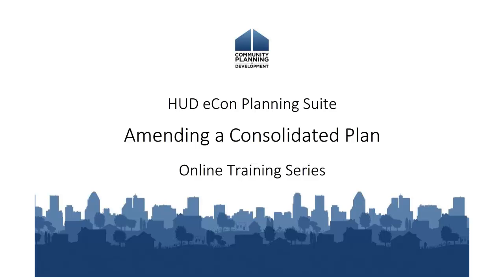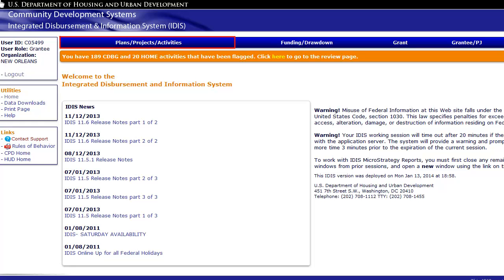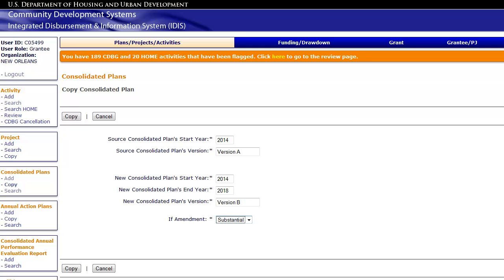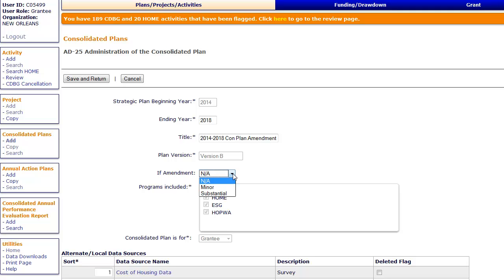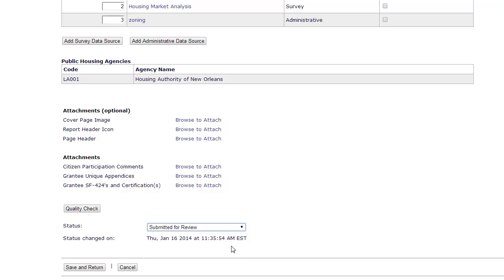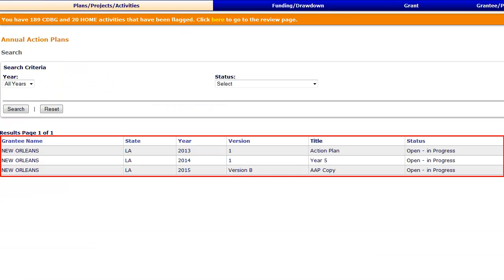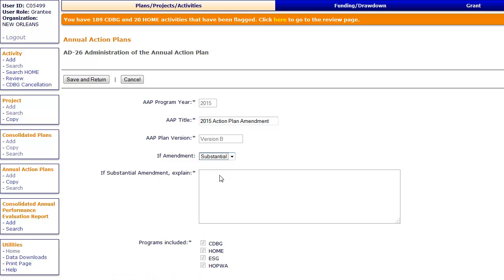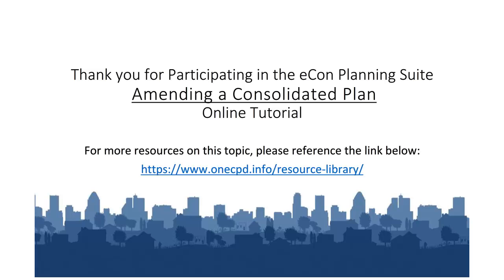eCon Planning Suite e-Tutorial: Amending a Consolidated Plan or Action Plan in IDIS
This e-tutorial is part of a series of e-tutorials demonstrating the functionality and components of the eCon Planning Suite. This video demonstrates how to complete substantial and minor amendments for a Consolidated Plan or Annual Action Plan entered in the IDIS template.